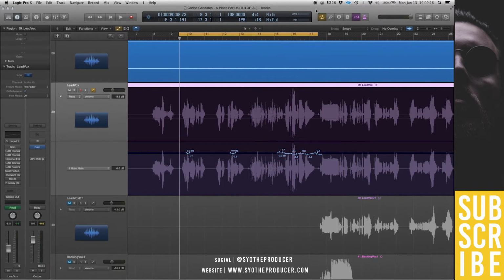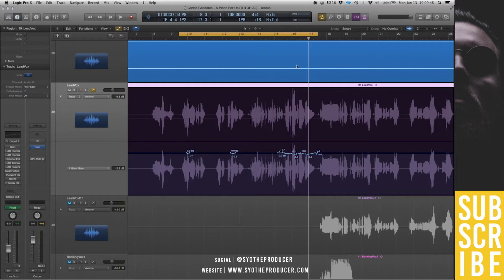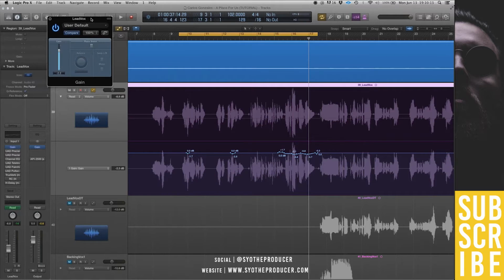Mixing Vocals Like A Pro Vol.1 | The Producer's Blog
✔ Want To Get Trained In Music Production by Syo?
In this tutorial Syo talks about the basic chain that he uses when mixing vocals of any genre.

This tutorial is loosely based around this

This chain should be considered as a starting point to mix vocals and not the definitive answer for all applications.

However, the succession and combination of De-Essing, EQ, Compression and spacial effects can really turn your mixes into something quite special and that can compete with professional productions.

The concept behind the chain follows three basic steps:

1) Control & Correction: This step is used to control both the peaks and frequencies that might be jumping out and that need taming.

2) Fitting In The Mix: This step blends the vocal into the mix and helps it fit in better with the rest of the song.

3) Final Polish: This step is used to add all the final effects and EQ/Compression polish that a vocal might need in order to give it a distinctive sound and character.

Mixing Vocals is about thousands of small little steps and not a few but big moves!

Experiment with this chain and make it your own - let us how you get on with it and you come up with!

"5 MIXING TECHNIQUES YOU SHOULD BE USING RIGHT NOW"

YOU WILL ALSO BE GREETED WITH A WEEKS WORTH OF PRODUCTION AND PROMOTION KNOW-HOW FOR ASPIRING ENGINEERS & PRODUCERS!!!

Welcome to Syo The Producer's new YouTube Channel!

If you're an artist looking for a new sound for your productions, this channel is the place to be! We offer rap, trap and hip hop beats & instrumentals for all sounds (Rick Ross Type Beat, Drake Type Beat, Future Type Beat, 808 Mafia Type Beat, Kendrick Lamar Type Beat).

We upload beats weekly and are always running discounts and offers, so make sure fore more information.

Title: Mixing Vocals Like A Pro Vol.1
Instructor: Syo The Producer

Mixing Vocals Tutorial
Mixing Vocals Tutorial 2016
Vocal Mixing
Vocal Mixing 2016
How To Mix Vocals
How To Mix Vocals 2016